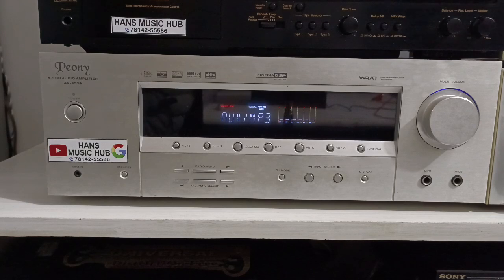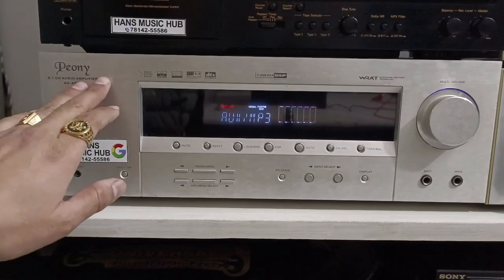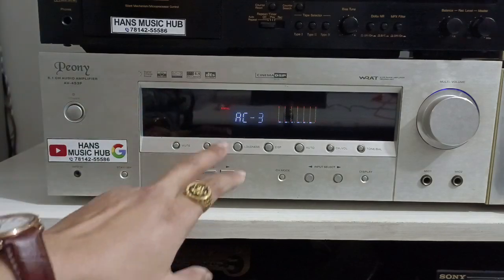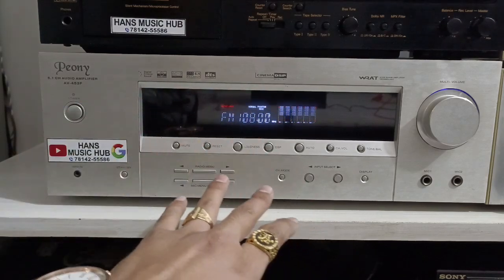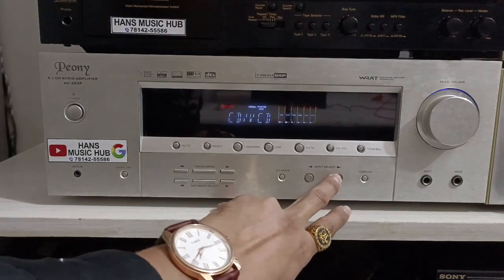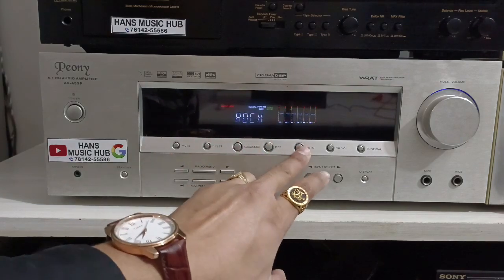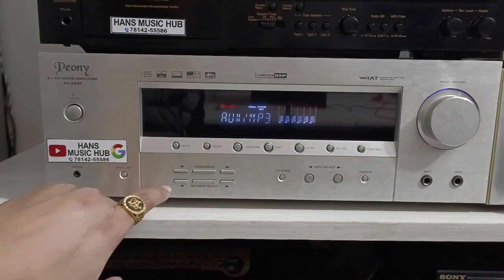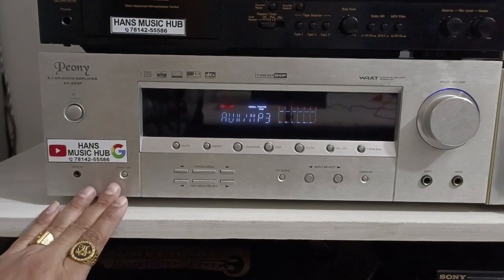PEONY 5.1 CH AUDIO AMPLIFIER AV-453F FOR SALE / price - 45000 with shipping